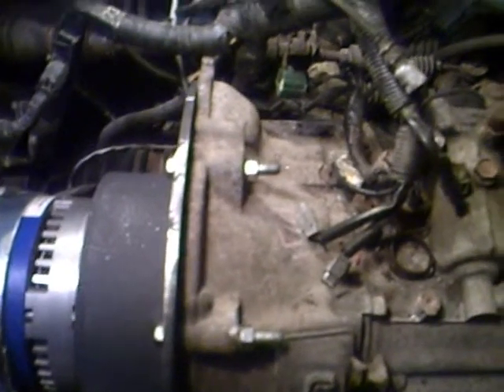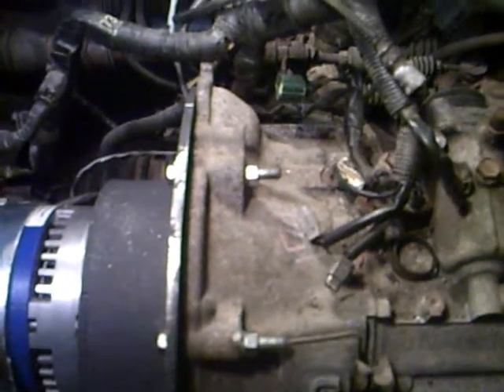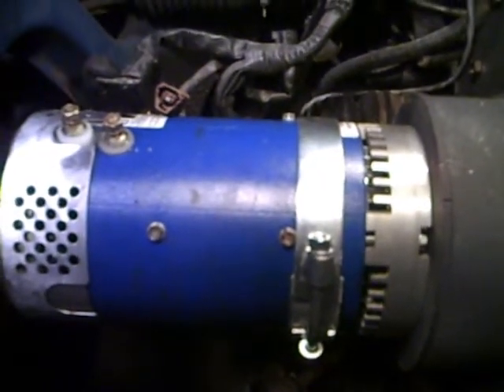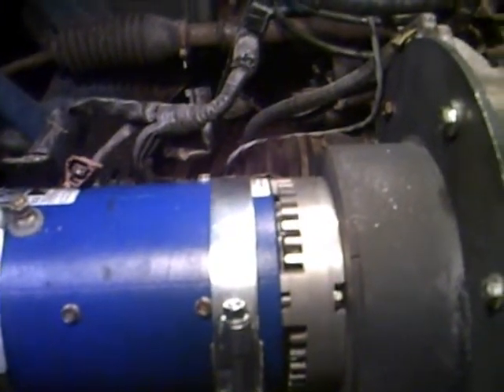ZeroGasoline.com Video #11 - Motor Support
This is the motor mount that will support the motor and transmission.  It's almost complete.